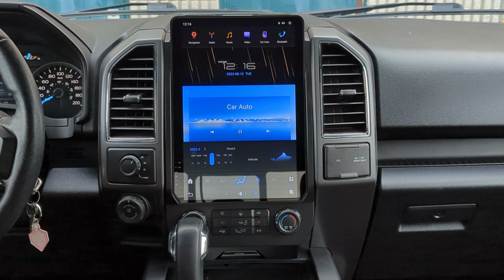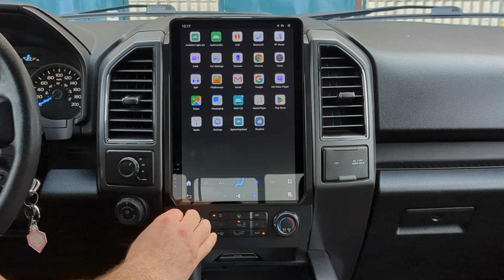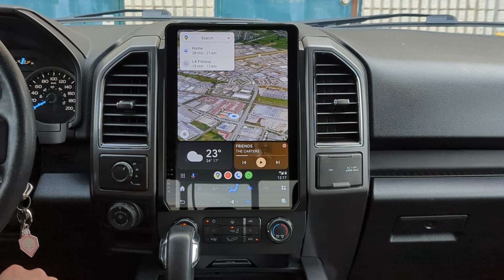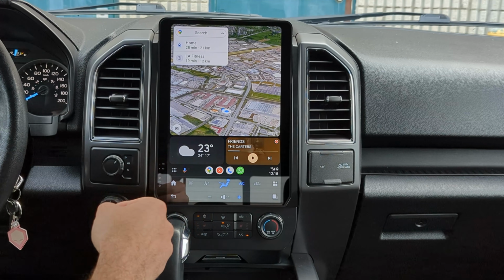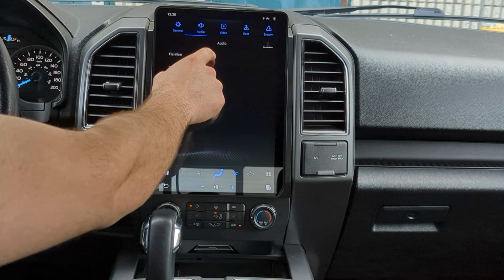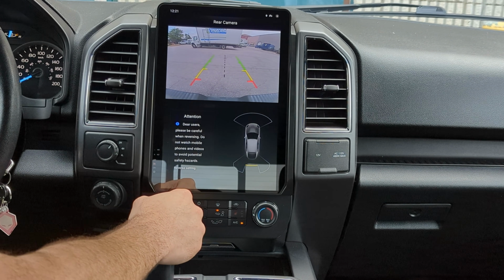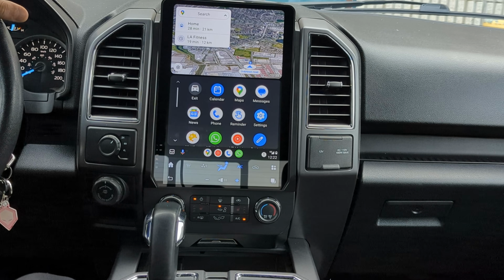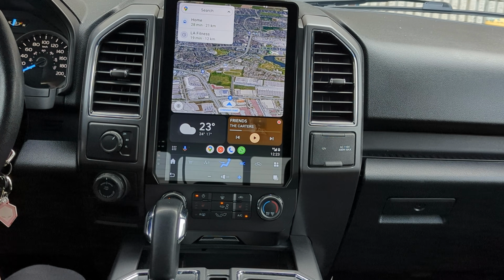Workshop 12 Tesla Style Screen Ford F-150 || Software Walkthrough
*Join us on a quick software walkthrough of the Workshop 12 Tesla Style Screen.*

*Key Features:*
- QHD 2k 14.4" Display
- 8gb RAM and 128gb storage
- Built-in Wireless CarPlay / Android Auto
- Seamless integration with your original climate control system.
- Supports OEM 360 Cameras and Reverse Camera.
- Experience a flawless, factory OEM fit with no need for tinkering.
- No mounting brackets or wire cutting required whatsoever.
- Retains Sirius XM Radio along with all USB and AUX Ports.
- Maintain the full functionality of your steering wheel controls.
- Supports SONY or B&O Premium Sound System
- Retains your original SYNC System

- Workshop 12 Tesla-Style Screen
- Plug and Play Harness
- CanBus Module
- MIC for hands free calling
- SIM Slot for LTE
- 4G / LTE Antennas x2
- GPS Antenna
- FM/AM Harness
- Auto A/C Climate trim
- Plastic Trim Removal Tool
- RCA harness
- Buzzer
- Screws